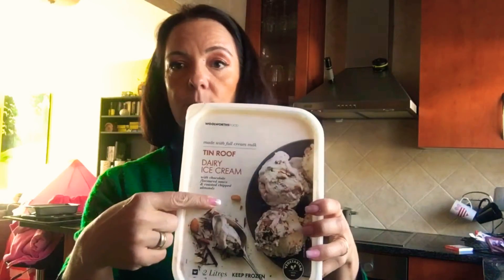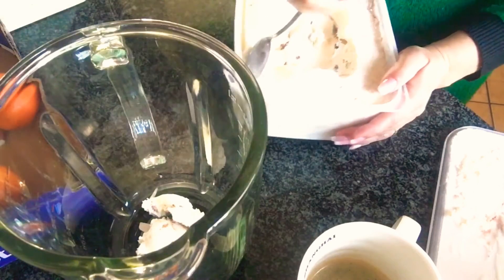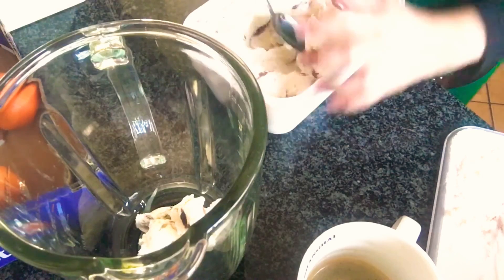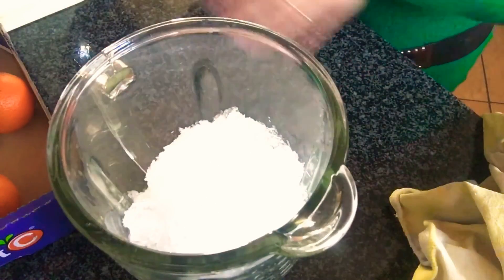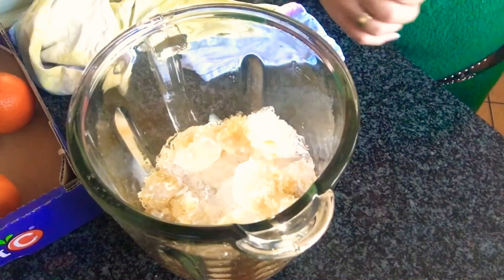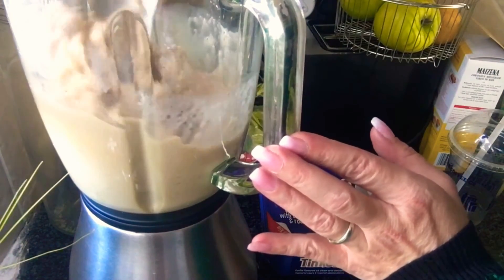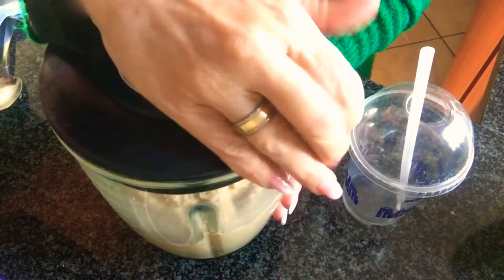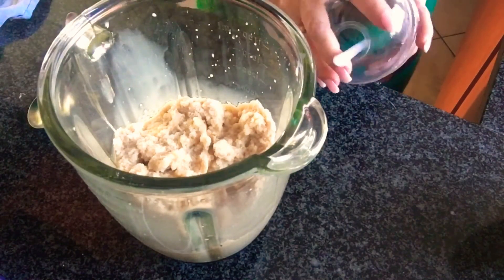Make a freezochino at home quick and easy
How to make a freezichino or frappuchino at home? Whatch my video and see how I‘m doing it. Simple, super quick and super delicious. All you need is espresso, some icecream (flavor of your choice), milk, lots of ice and a blender and then you can sip your favorite frozen coffee while watching tv. Enjoy 😊